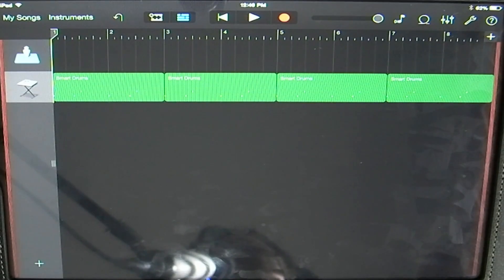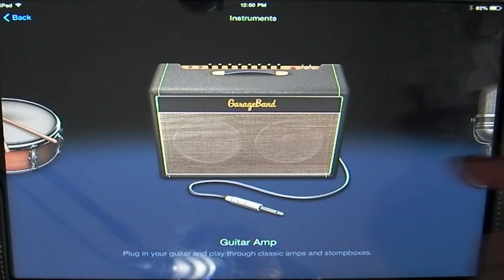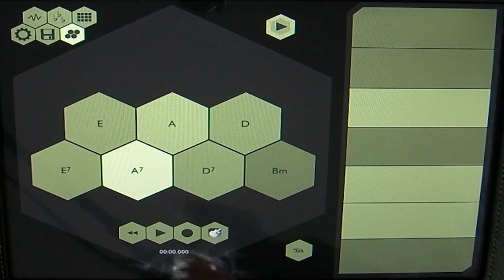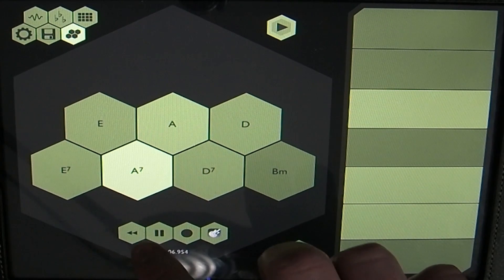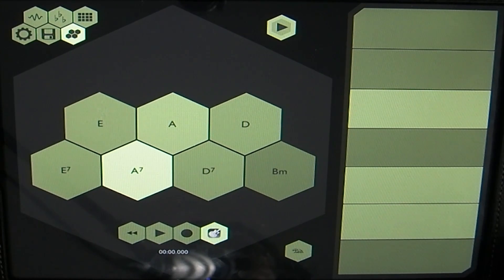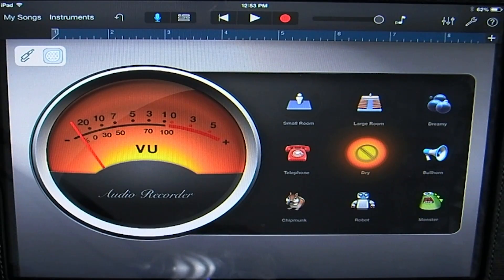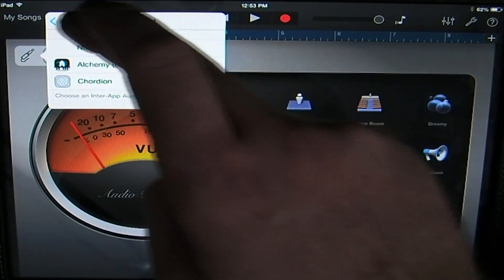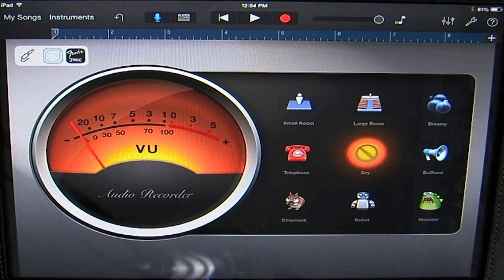Inter App Audio Setup in Garageband for Ipad, Iphone, and Ipod touch tutorial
for a better learning experience

In this tutorial I teach you how to setup and use the Inter App Audio feature within Garageband. The new inter app audio feature was added with the new garageband update that came with IOS7. Inter app audio is very similar to audio bus if you have ever used that application.
Inter app audio allows you to use the sounds and effects from other application that are installed on your device. Currently there are very few applications that are supported by inter app audio, however many more will likely be added in the future.